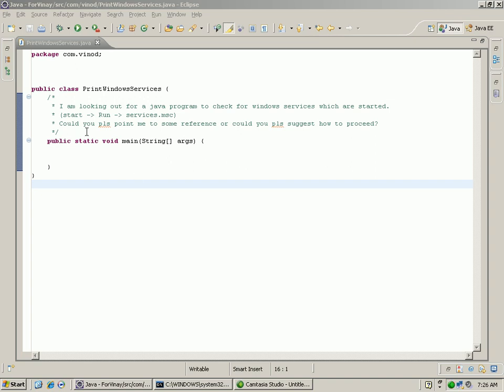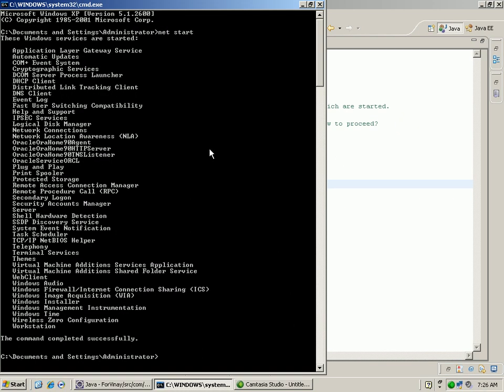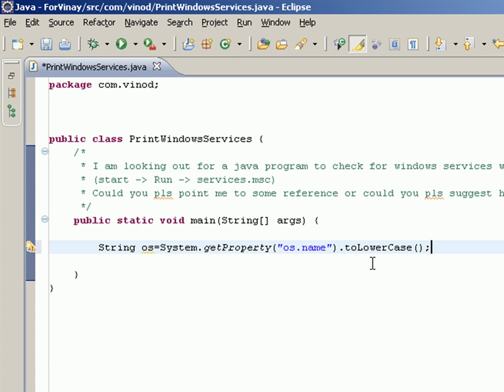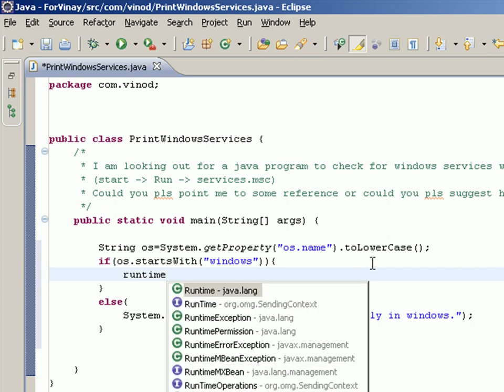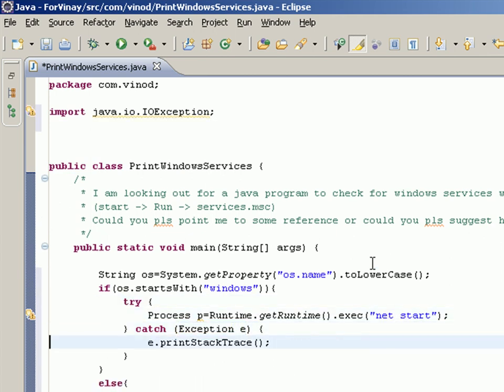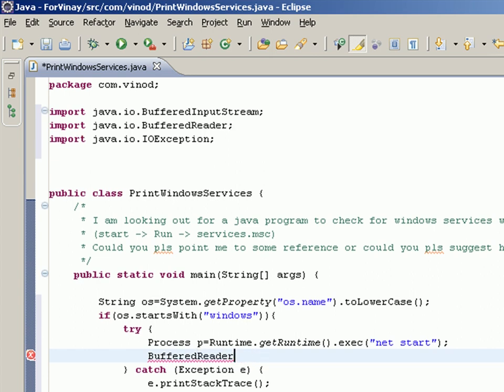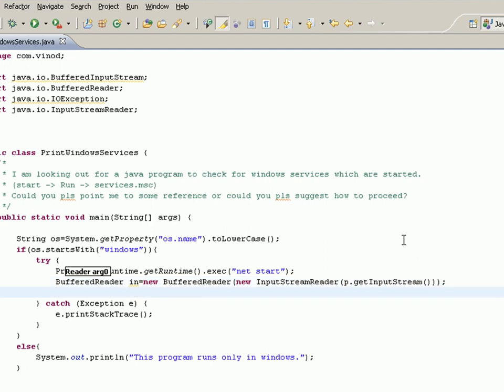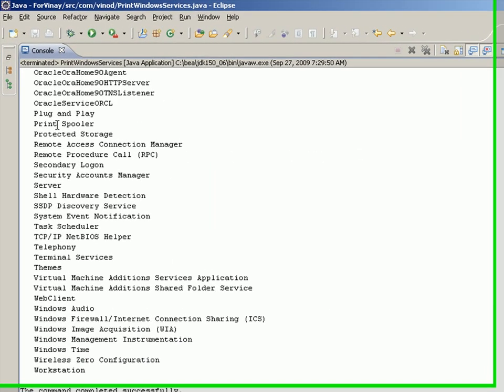Windows Services List Using Java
This is a video reply to one my Student's query about listing windows services using Java.